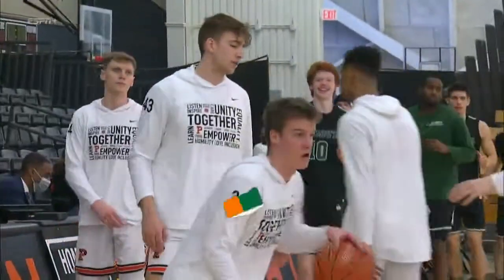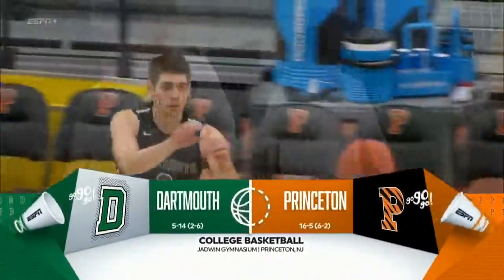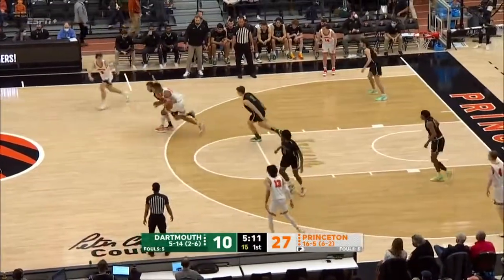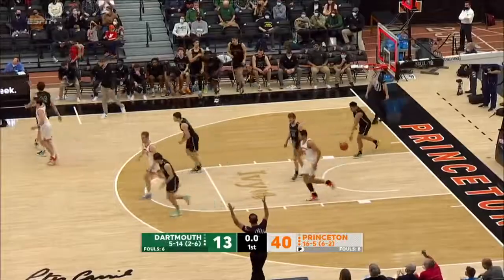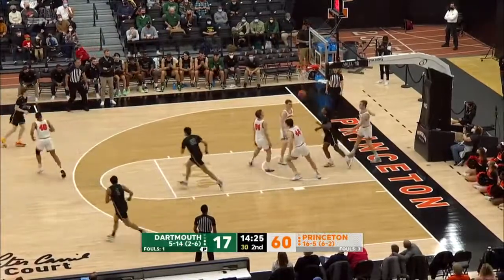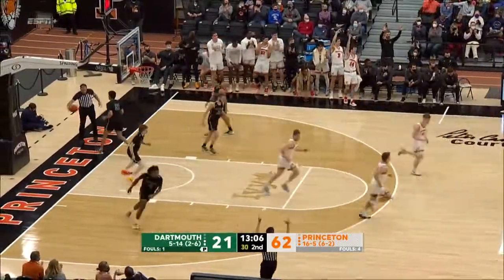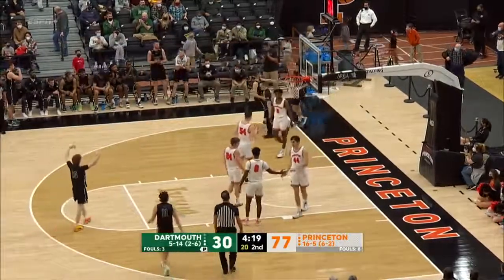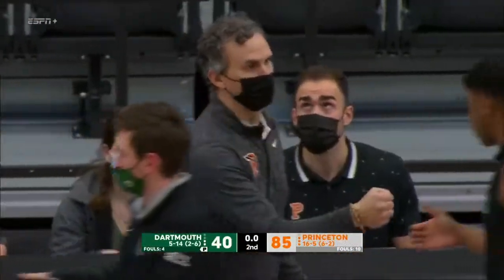Highlights: Men's Basketball at Princeton, Feb. 12, 2022